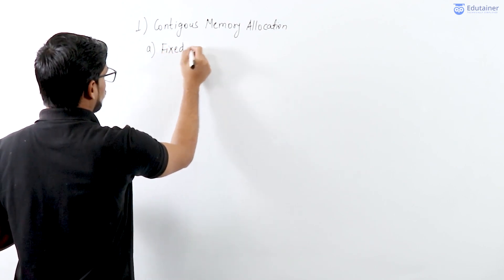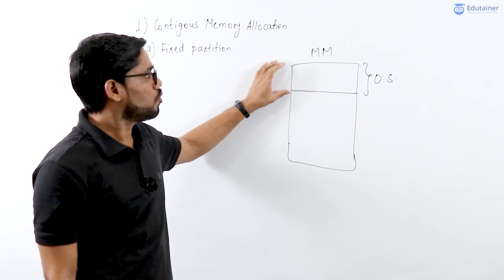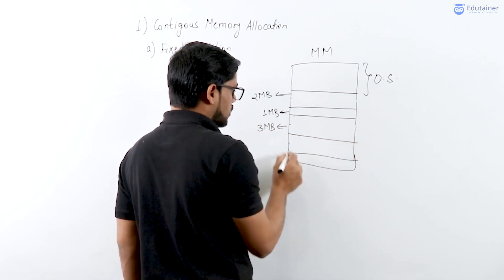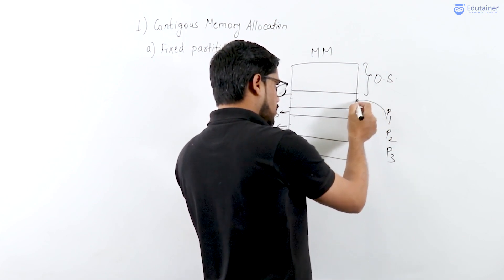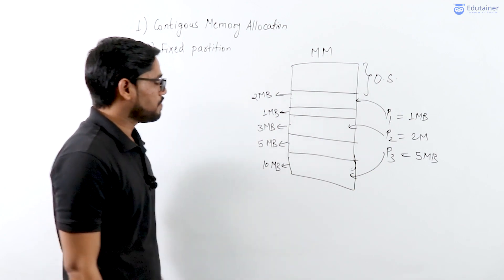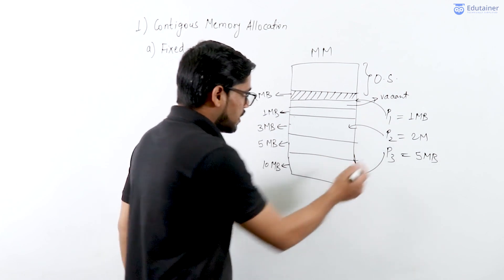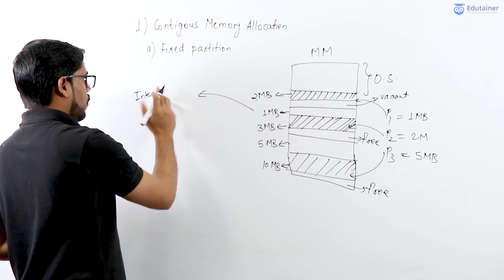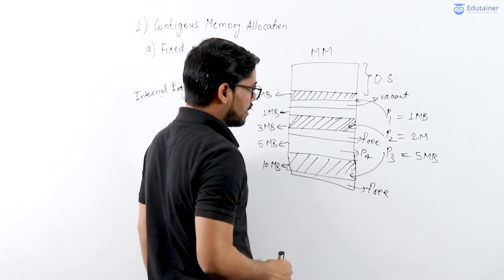2. Contiguous Memory Allocation